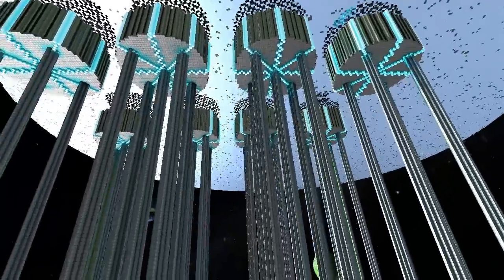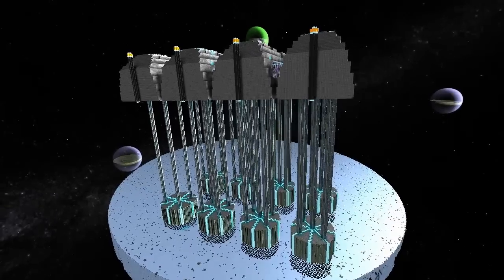Starmade Ep187: Cut n Paste Salvage Ship